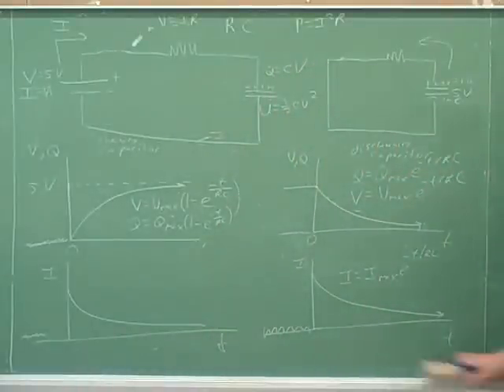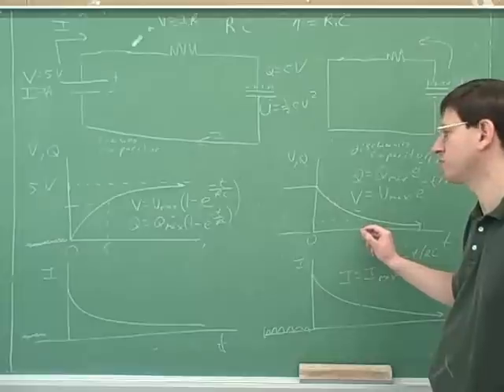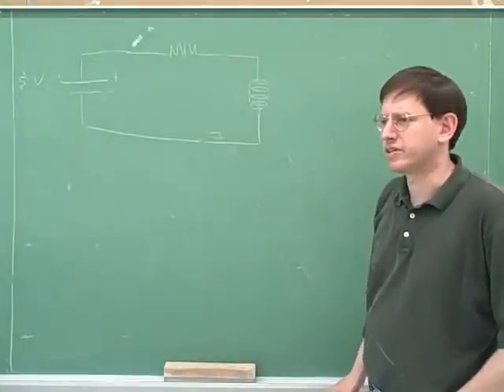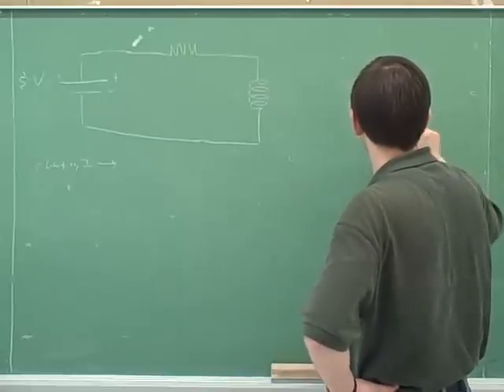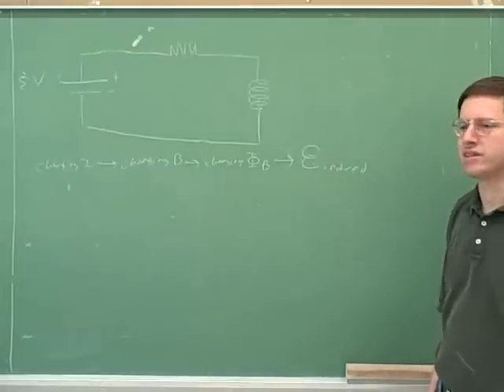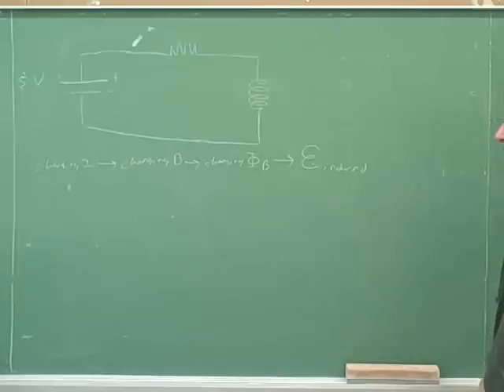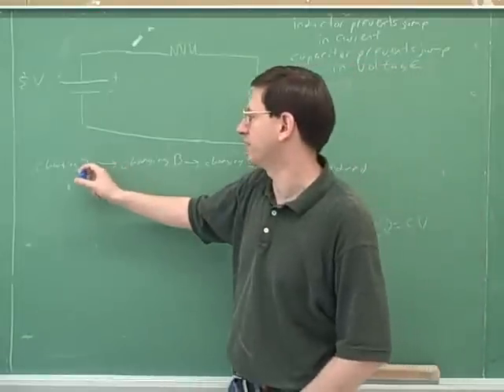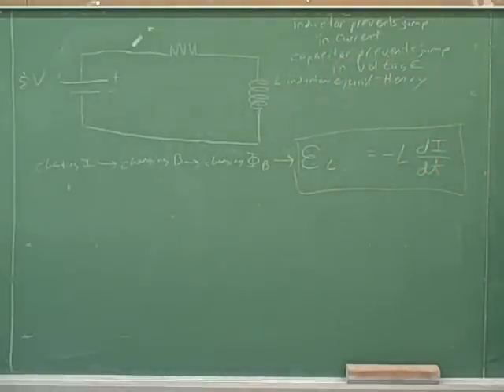Capacitors and inductors; RC and RL circuits (5)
Physics: Behavior of voltage, charge and current over time in electric circuits with capactors; charging and discharging RC circuits; the time constant. Behavior of voltage and current over time in circuits with inductors; RL circuit with battery, and with battery removed

(1)  A charging RC circuit
(2) Continued
(3) Continued. A discharging RC circuit
(4) Continued
(5) The time constant. [2:30] Inductors
(6) An RL circuit, with battery. An RL circuit, when battery is removed
(7) Continued